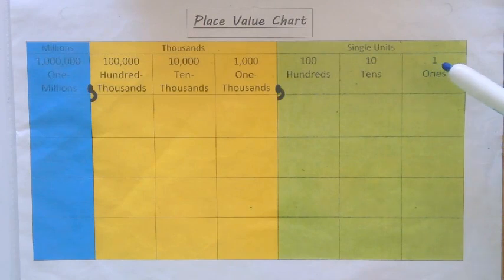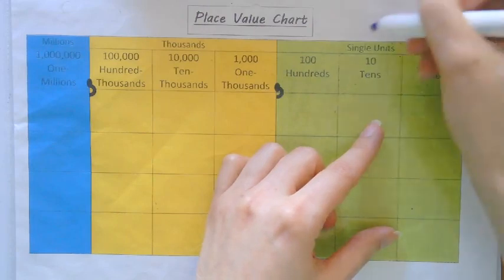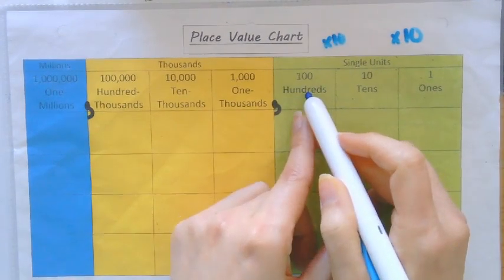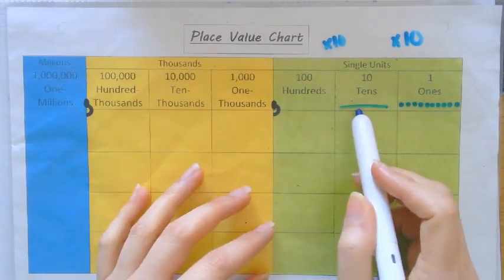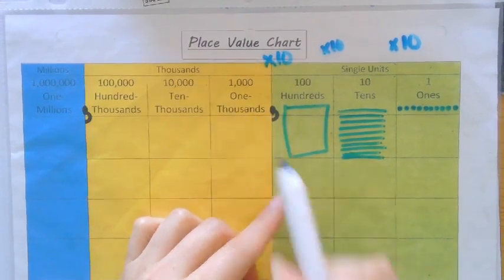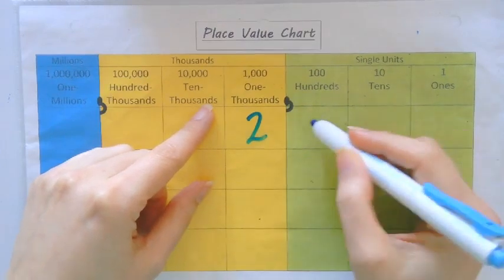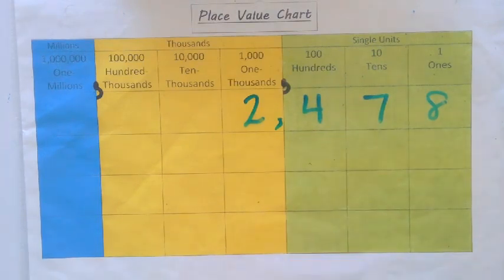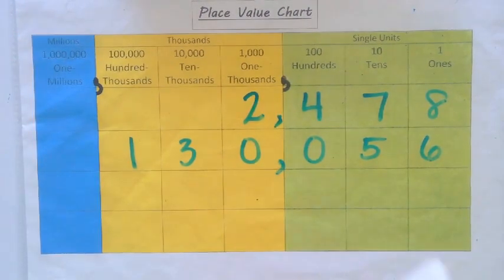Week 5, Monday's Math Review (Place Value); Video04 13 20 103611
This week's video focuses on place value.